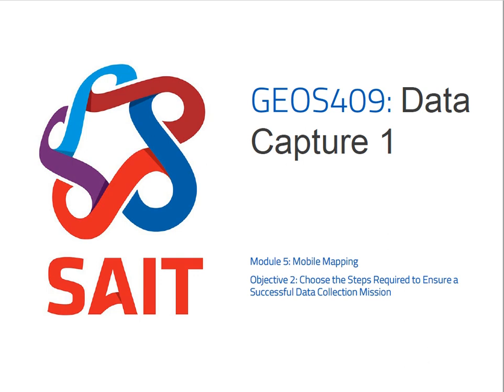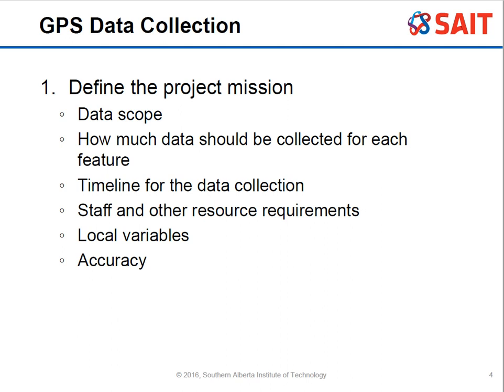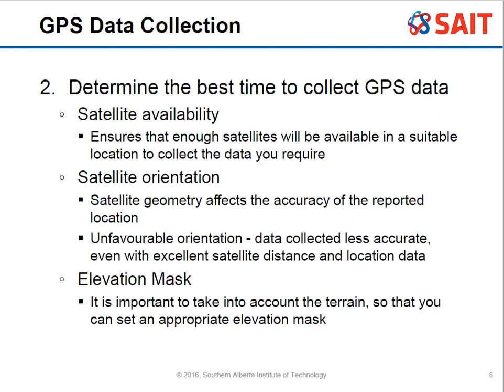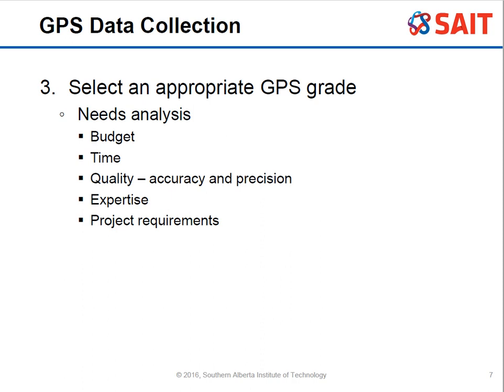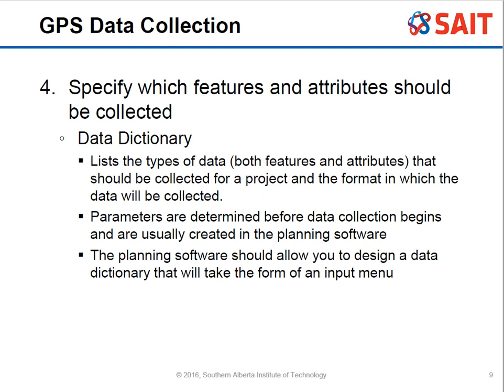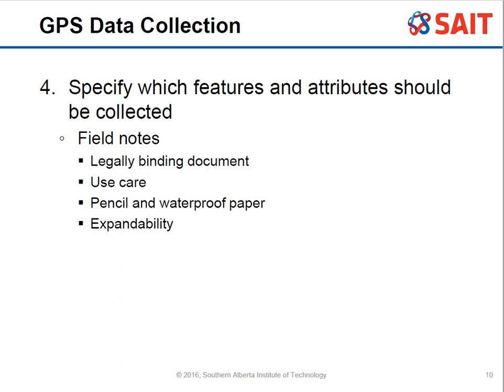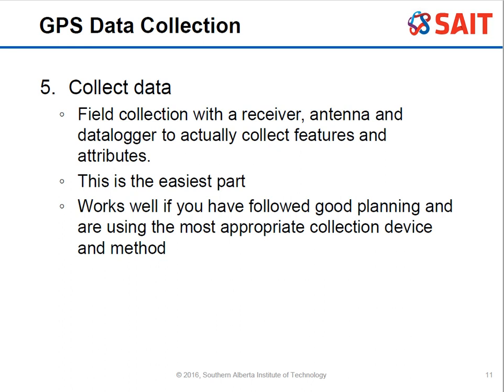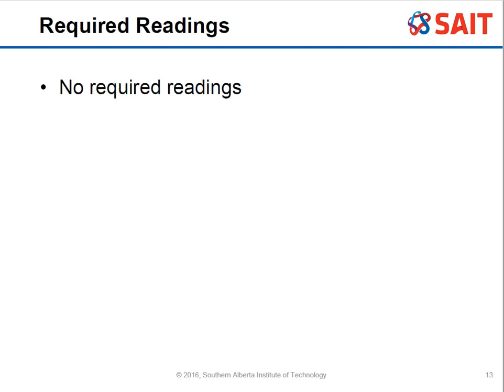Module 5 Objective 2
This video describes the process for collecting data with a handheld GPS unit.